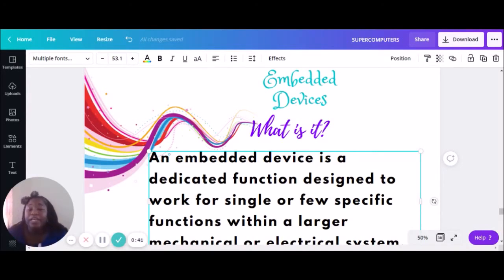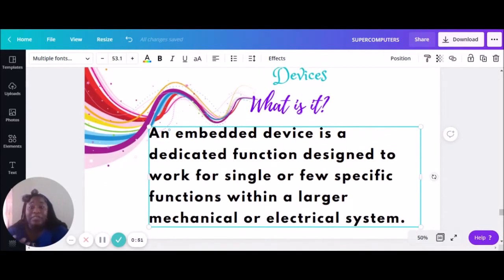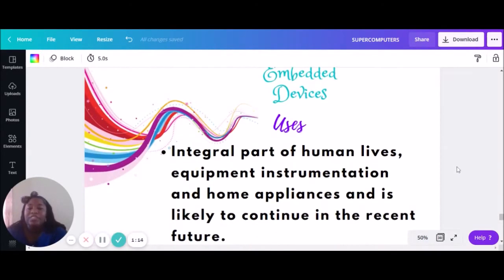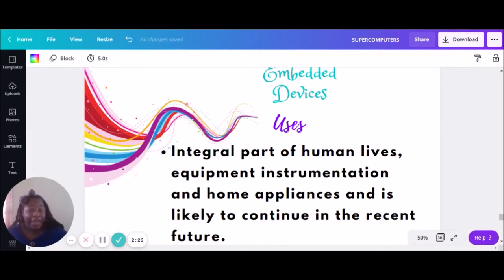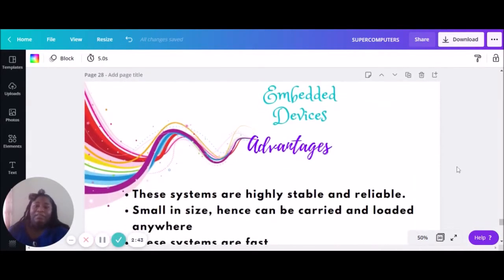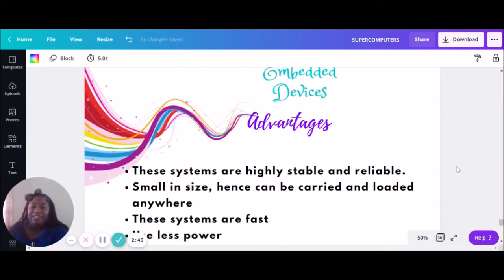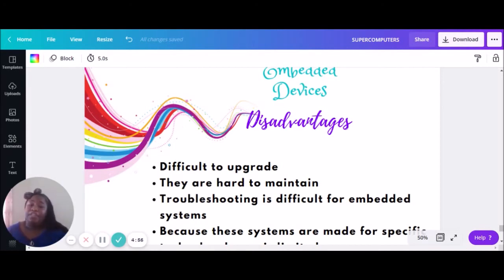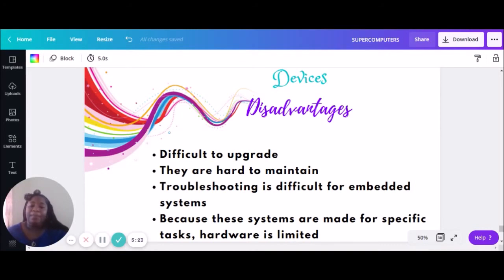Embedded Computers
All a Grade 7 student needs to learn about Embedded computers...